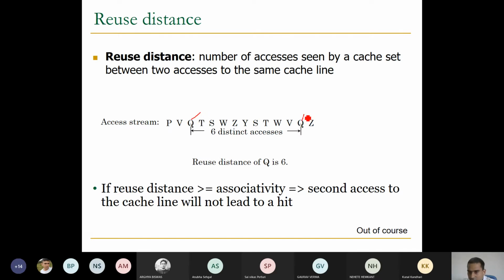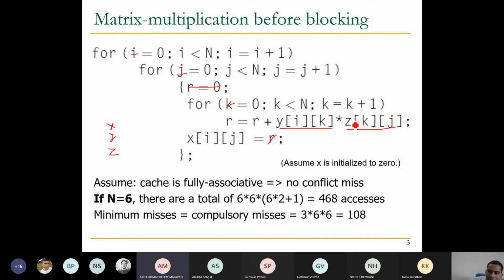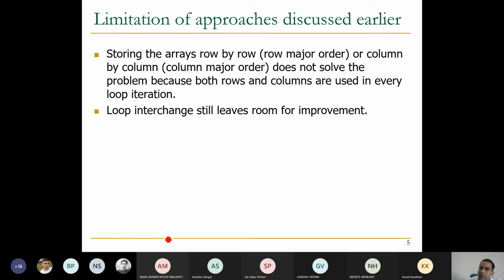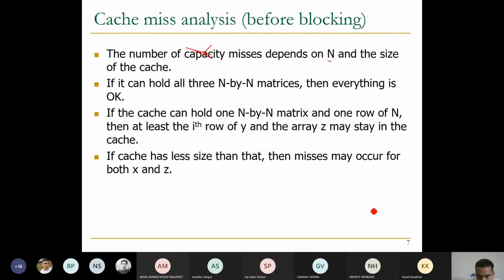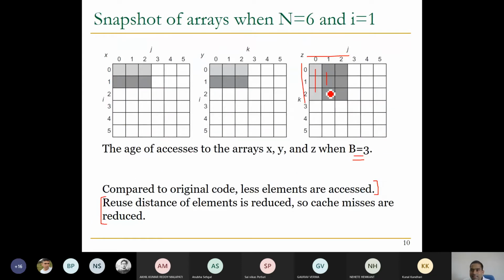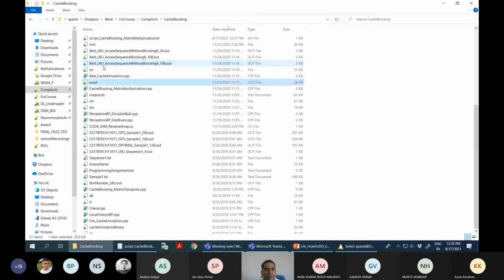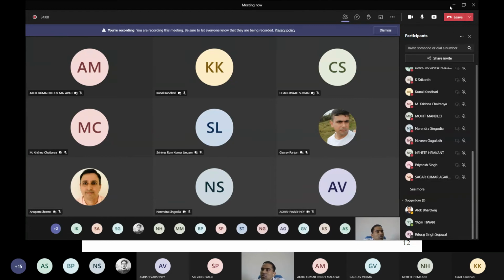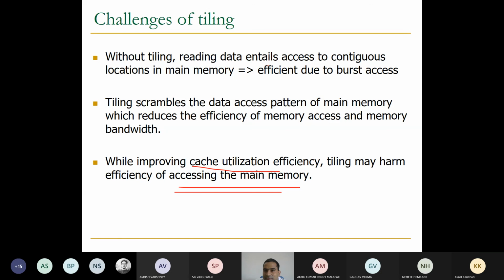L4c How To Do Cache-Blocking Of Matrix Multiplication and CONV